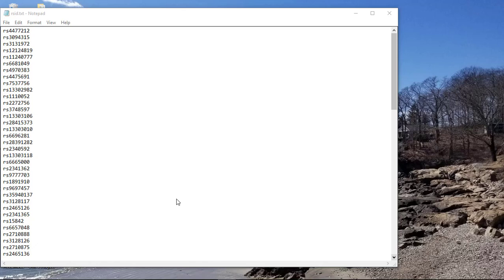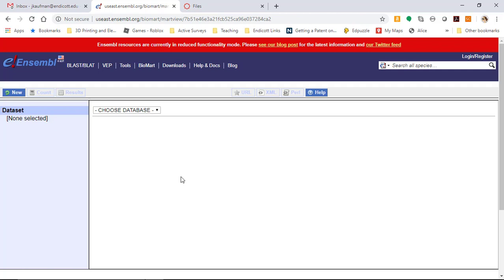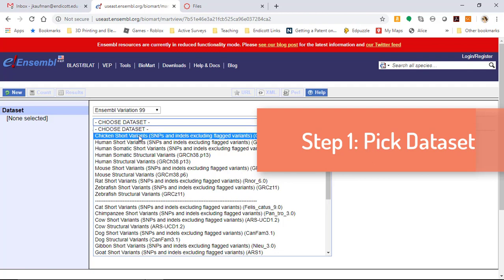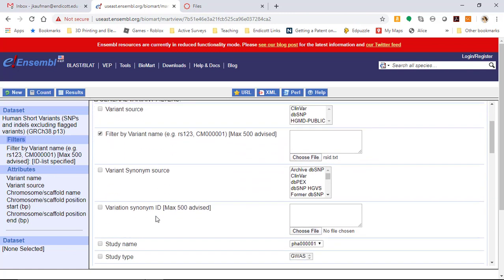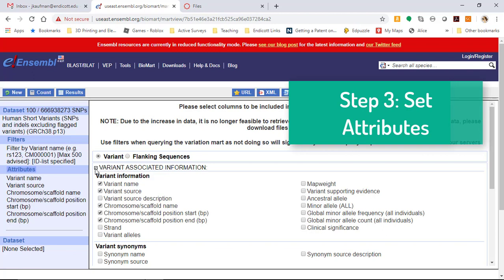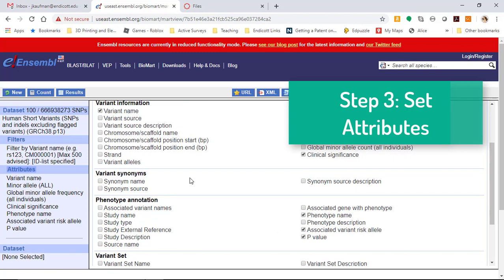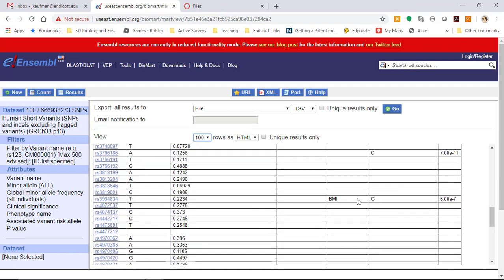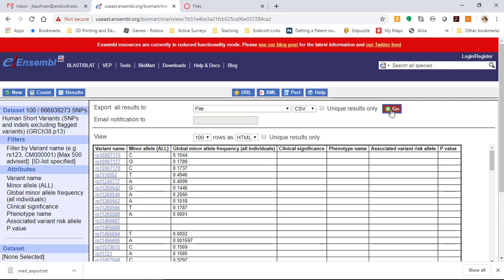Biomart website search with rsids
Search Ensembl Biomart for phenotype information given a list of SNPs in a text file.